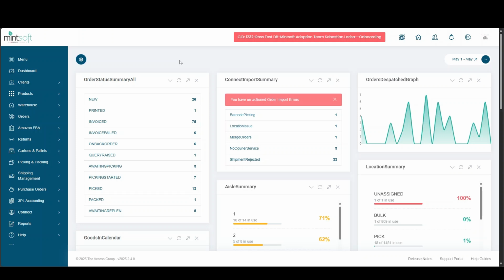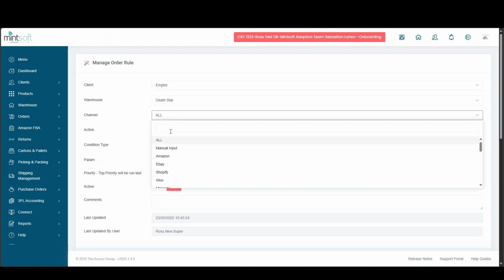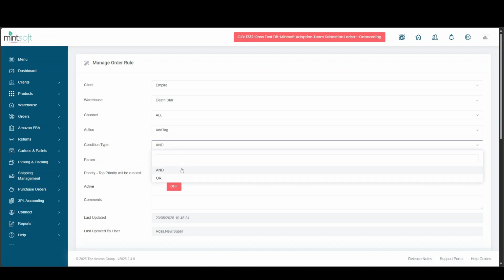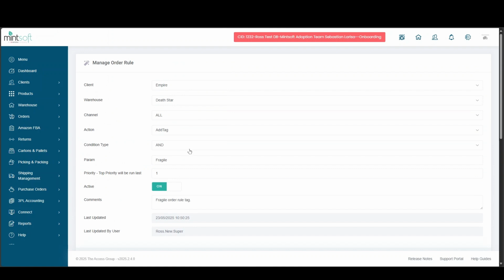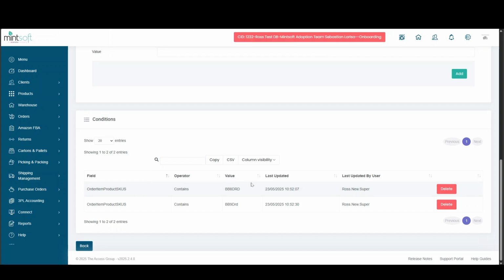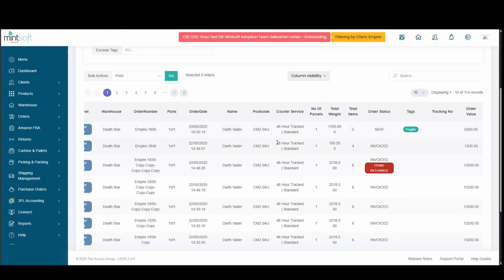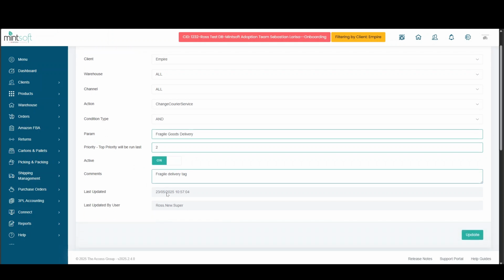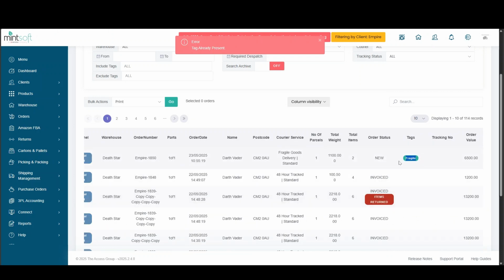Additional Module - Order Rules - Access Mintsoft